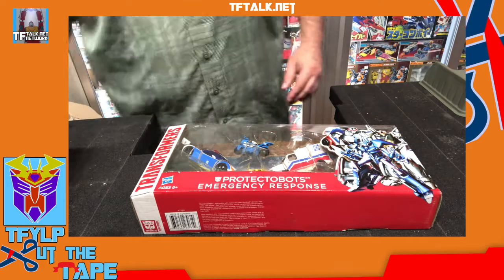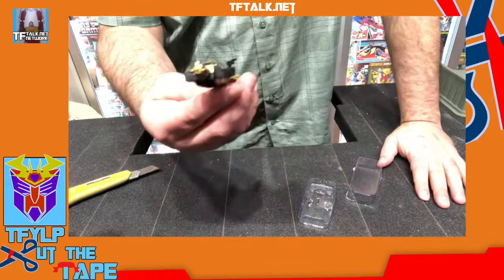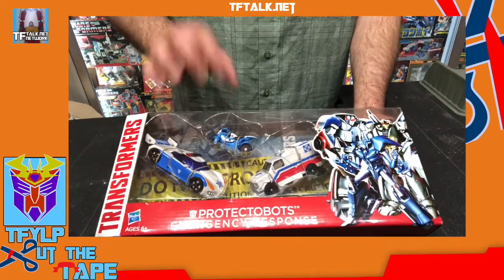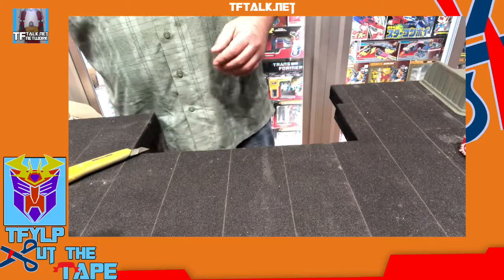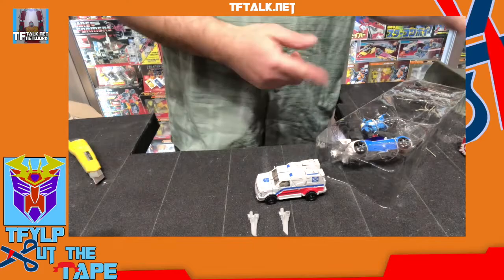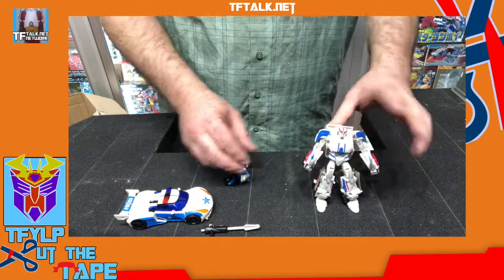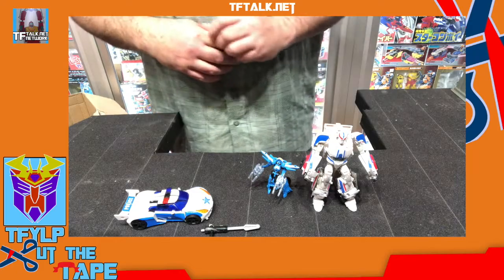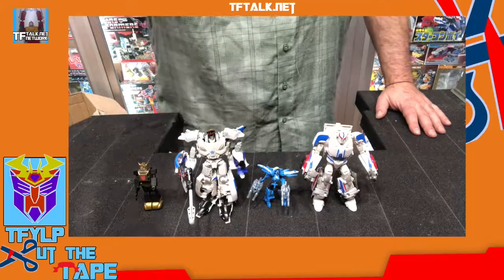Cut the Tape - Now in Colour